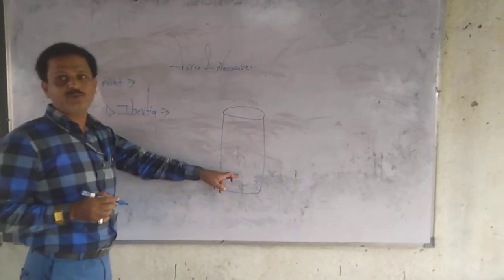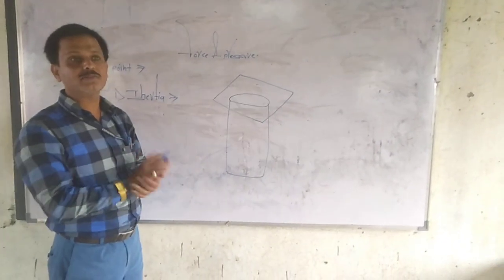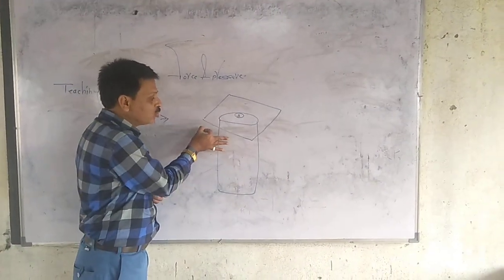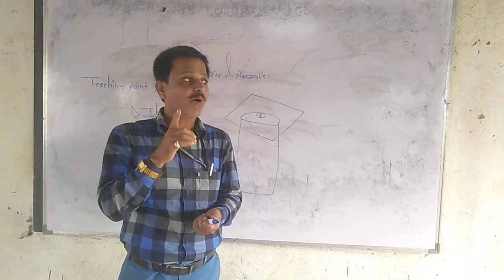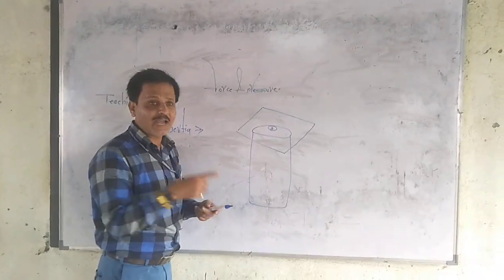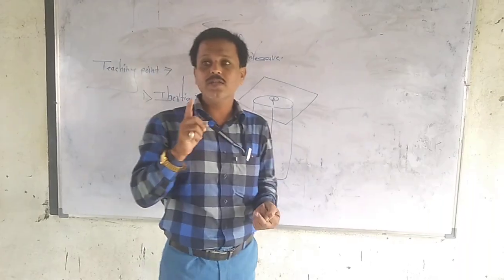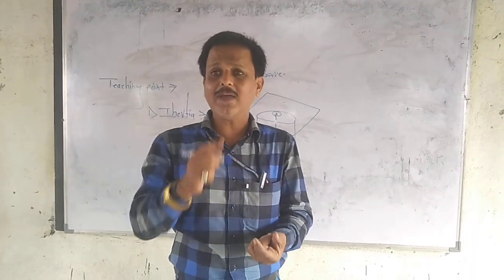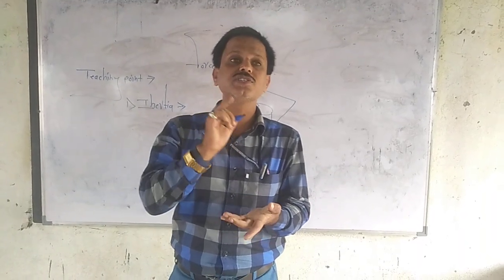Inertia. Types _motion and direction